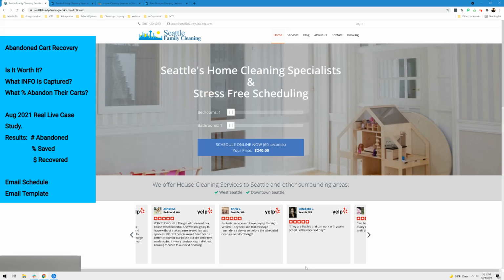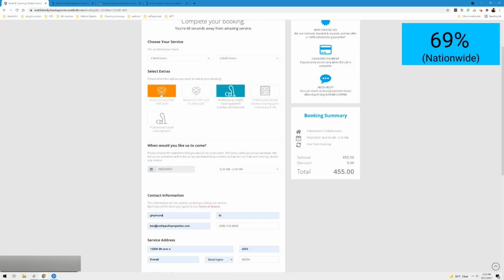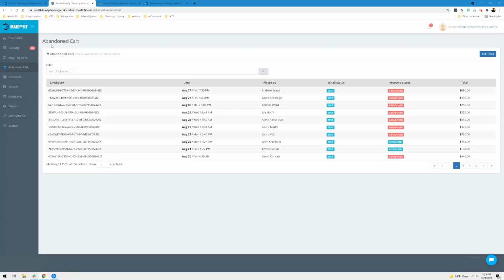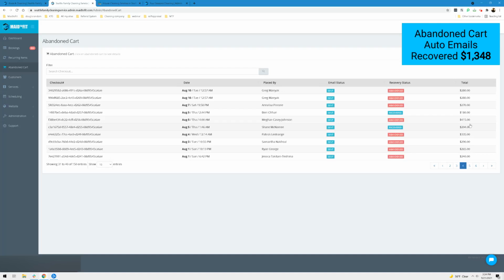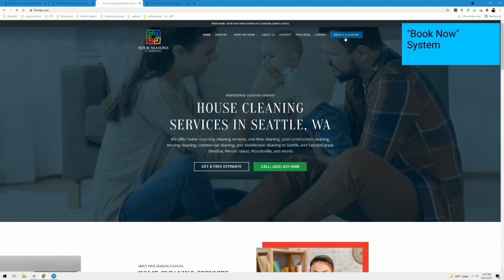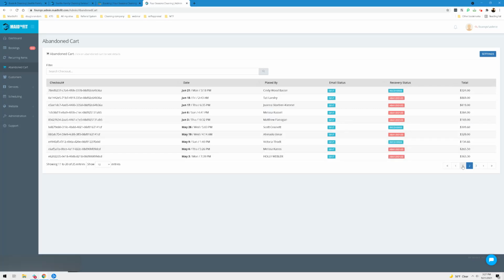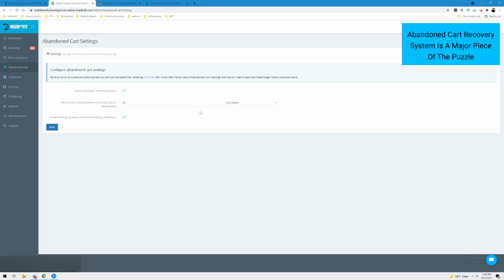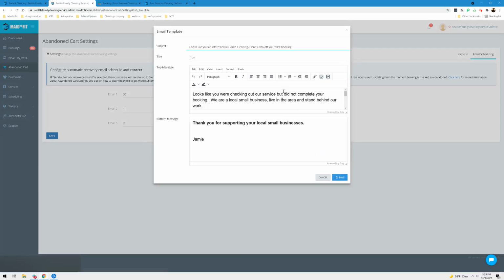Best abandoned Cart (bookings) Recovery for House Cleaning Services - 2021 Case Study - Real Data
In this video we look at real recovery data for abandoned bookings. If you're a home service provider most of your website traffic will not book a service, this is a fact. At times prospects start to check out but don't complete their purchase. This is an abandoned booking / service. In the ecommerce world there's a concept called abandoned cart recovery. With BizValet we offer abandoned booking /service recovery. With abandoned service recovery, you can automatically send reminders to customers who start to book a service and leave without completing an order. An email is automatically sent after a service or checkout is abandoned so you can stay in touch with your prospects while your business is still fresh in shoppers’ minds.

In this video we do a side by side comparison of small to mid size service companies that use the BizValet abandoned booking system. Want to see the data?  Is it process automated?  What is the $ or % of clients recovered? Compare, contrast but do not ignore. BizValet is the only platform offering this feature in our toolkit.